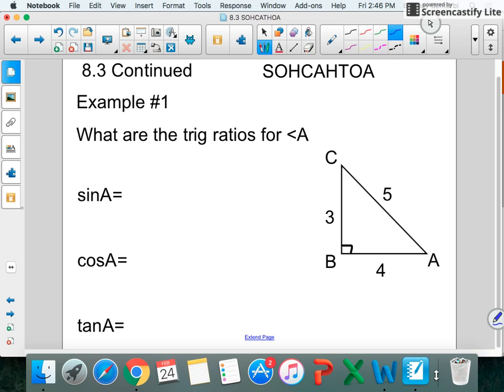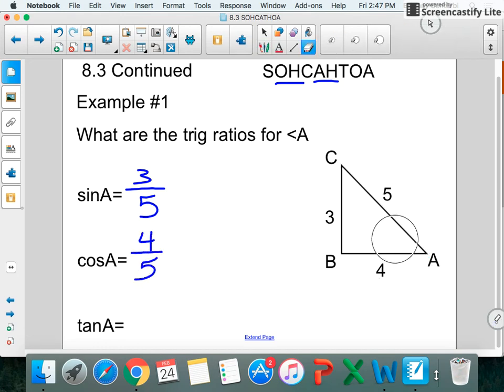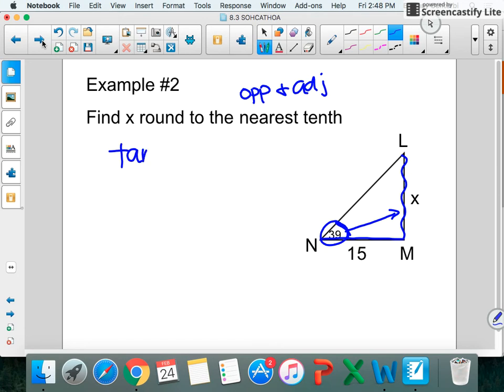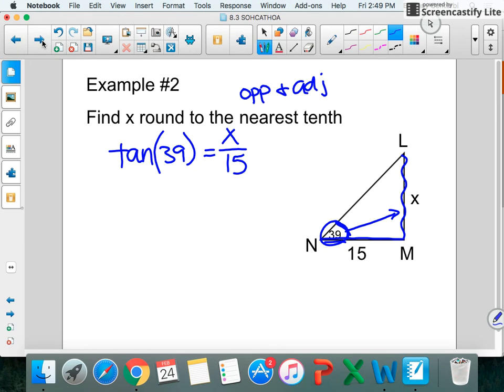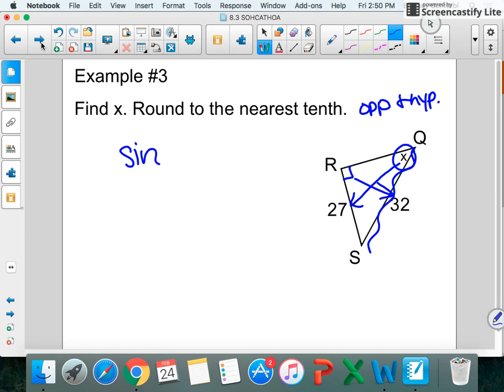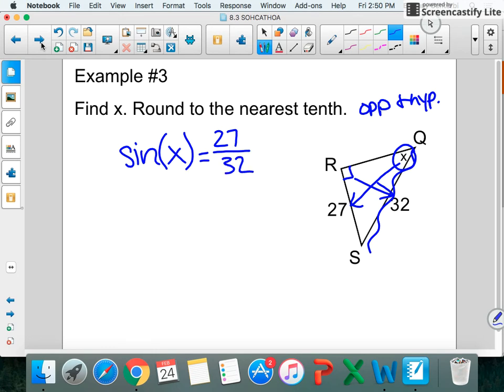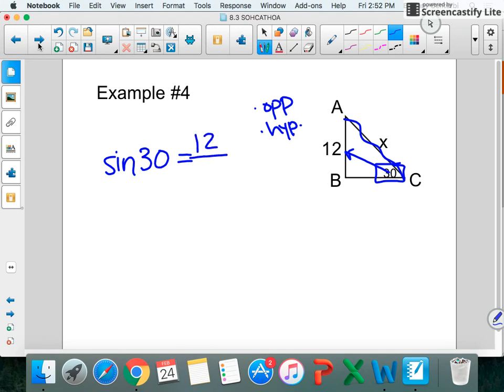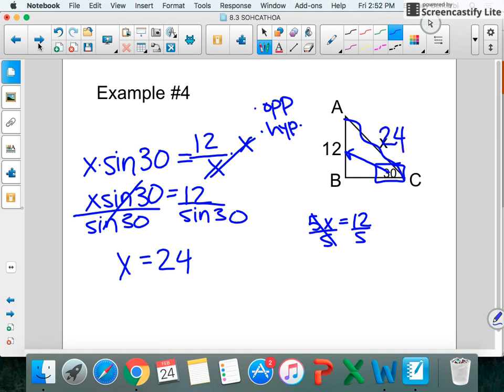8.3 Trig Functions Solving